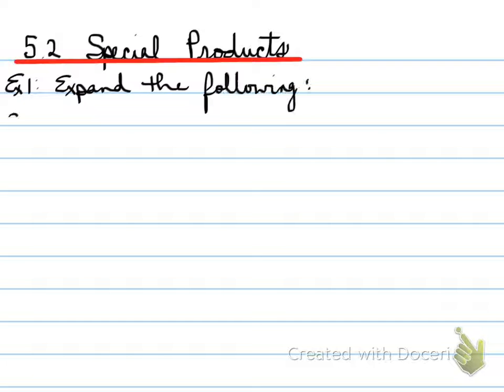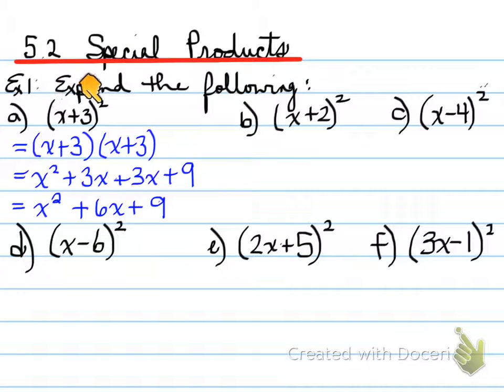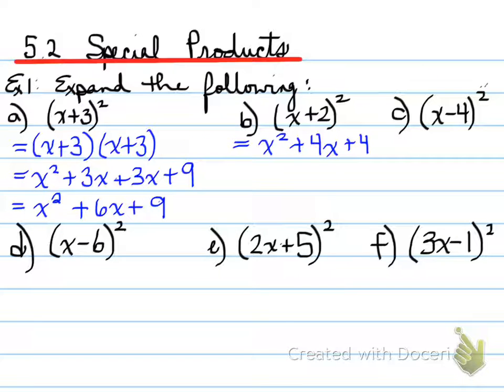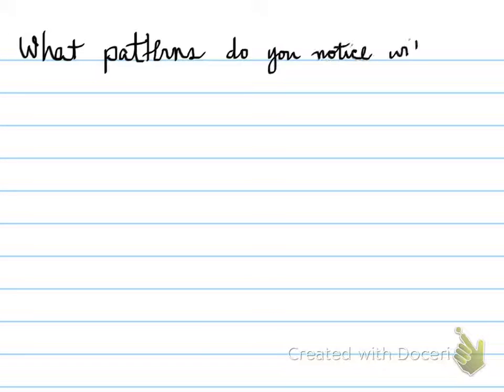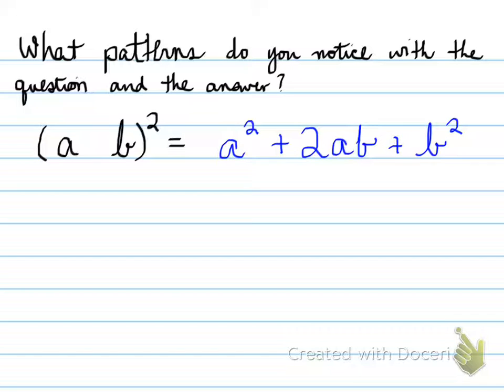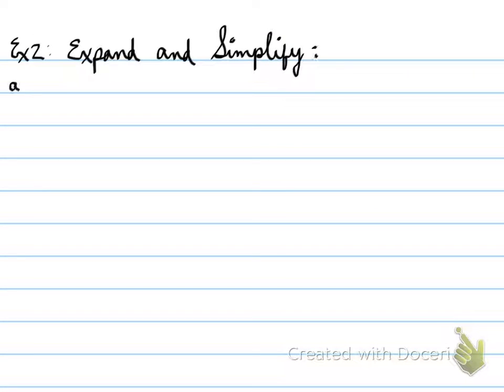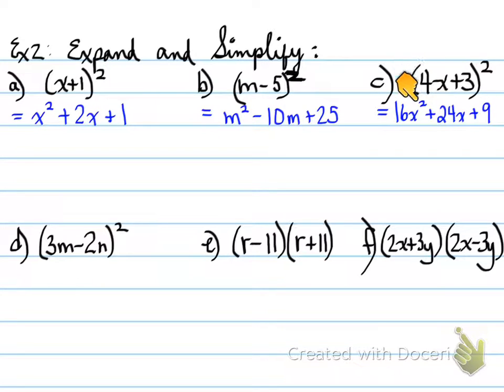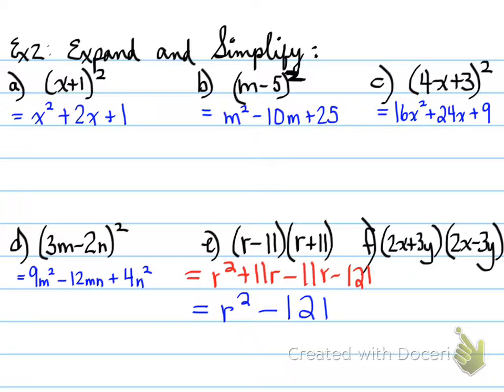2D - 5.2 Special Products